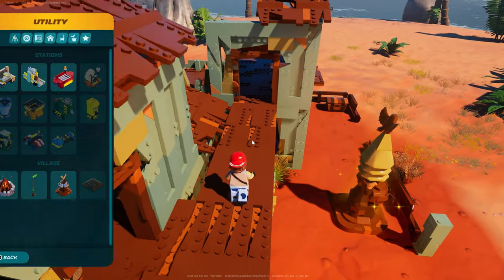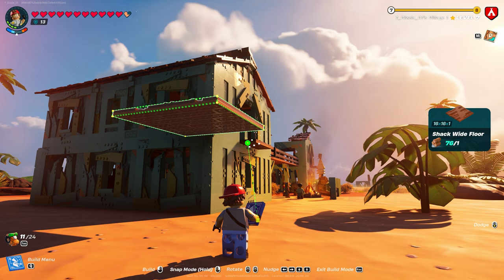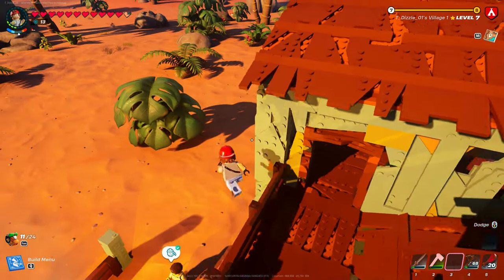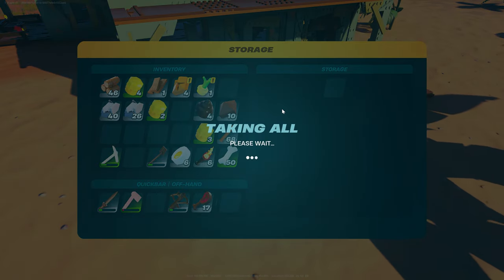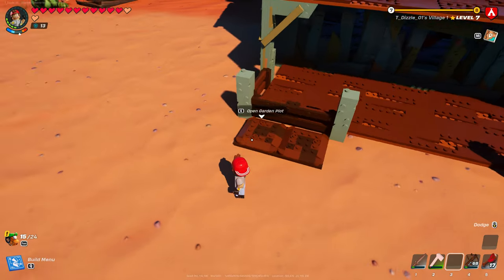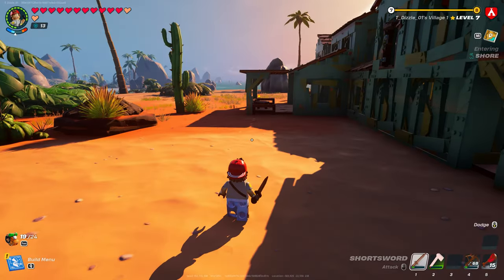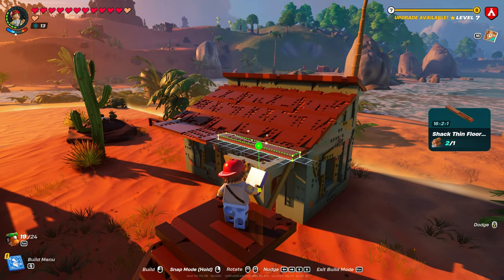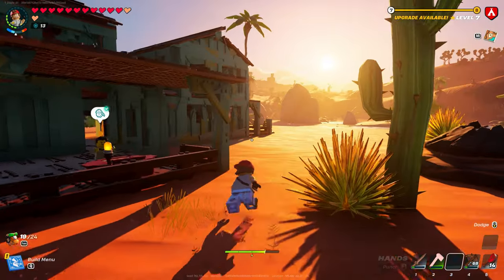LEGO Fortnite: Fresh Start - 05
Good news on the Village Square!  putting another structure and working on TLC on the main structure.

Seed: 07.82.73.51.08